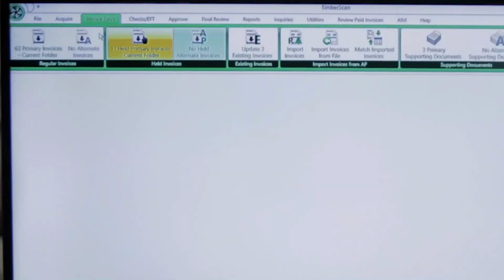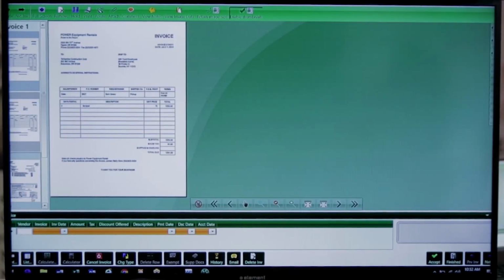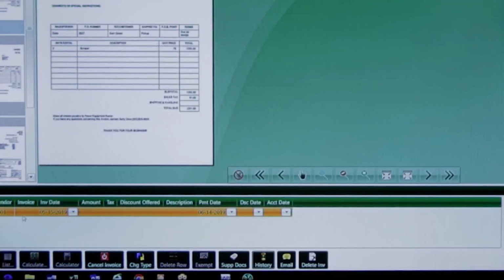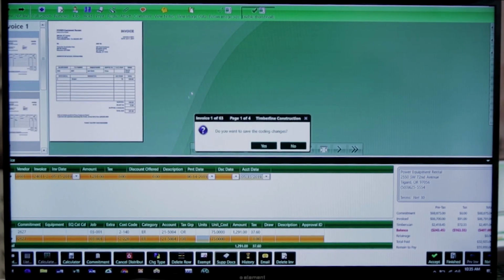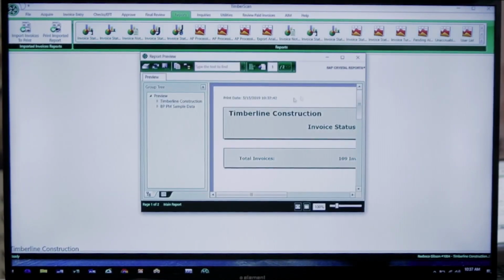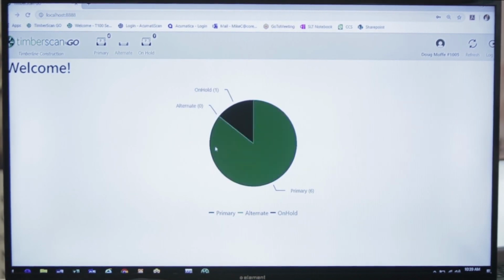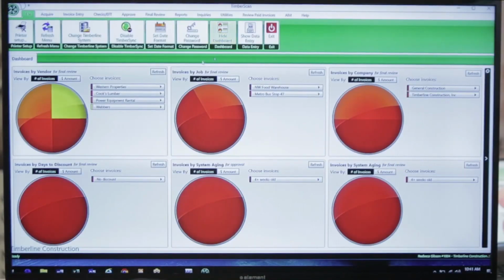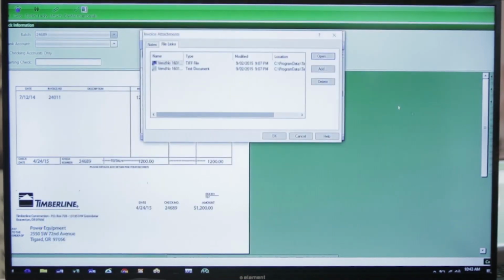TimberScan Live Action Demo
In this video, Mike Carbino from Core Associates presents a live-action demo of TimberScan, the workflow automation and document management solution for Sage 300 CRE.